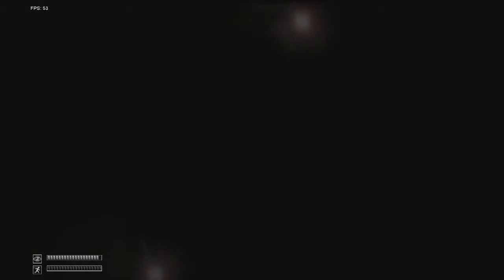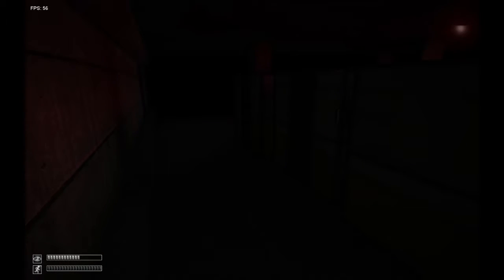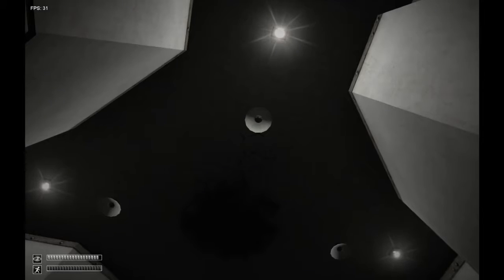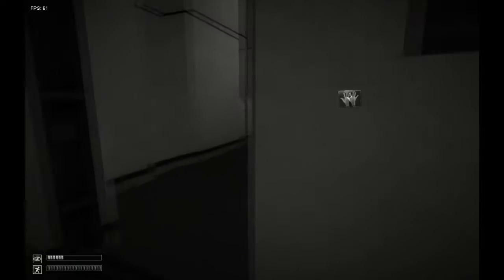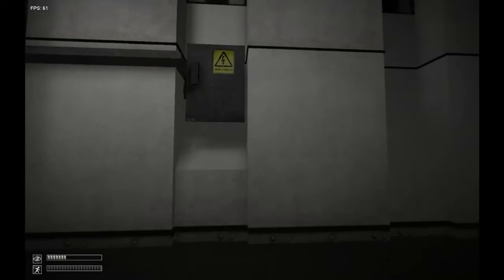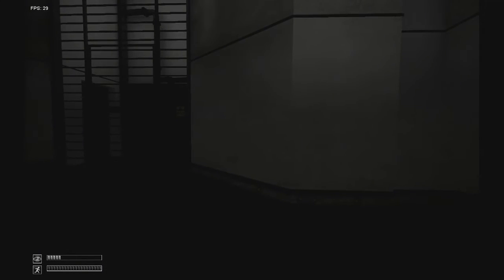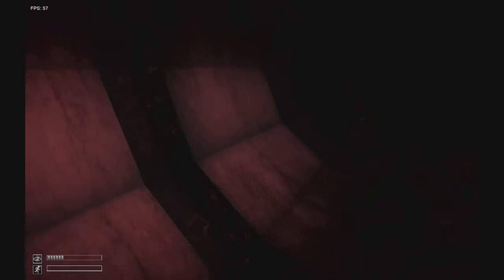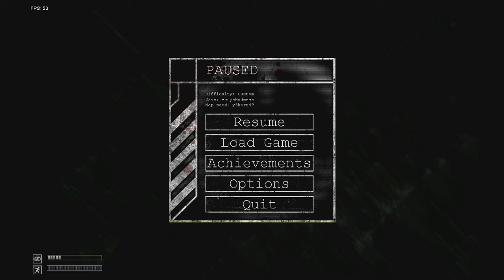SCP NO MORE SCARY GAMES @ 3am I had Nightmare and Maybe Pooped!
Want to see more game play let me by leaving a comment and like the Video. Enjoy
ThankYou
Game Name Is SCP – Containment Breach Its a free game google it